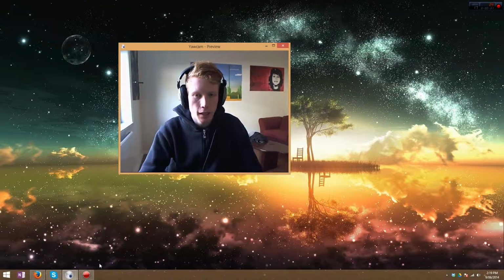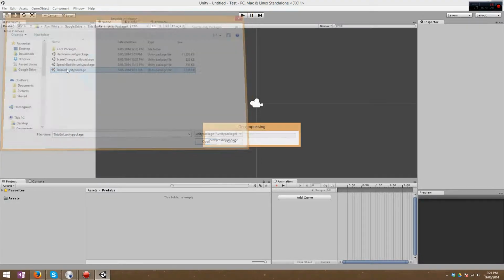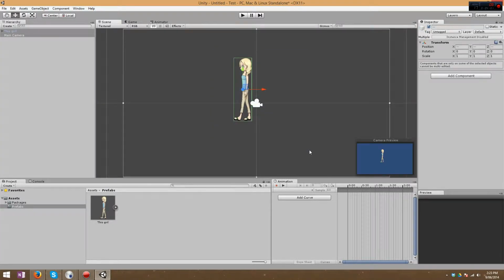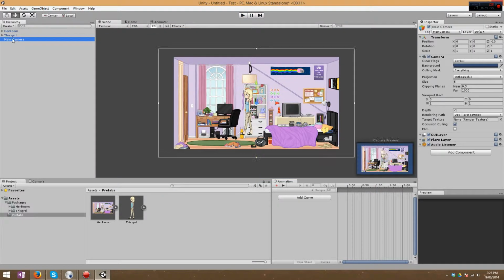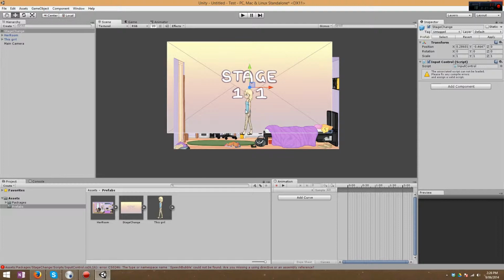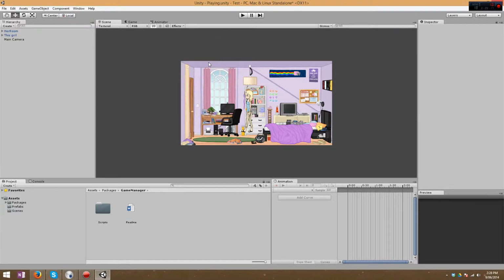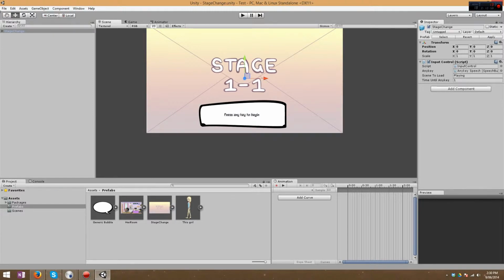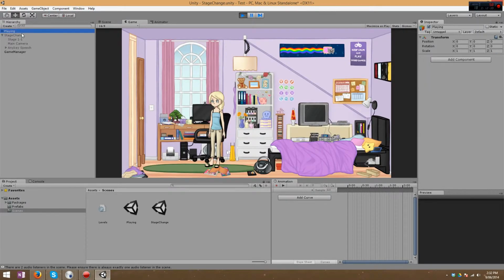This Game Packages